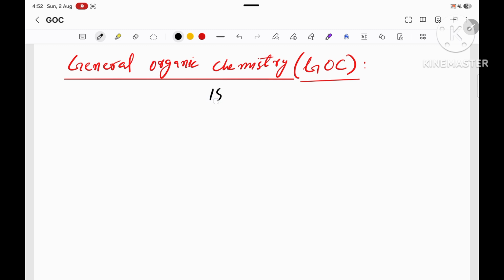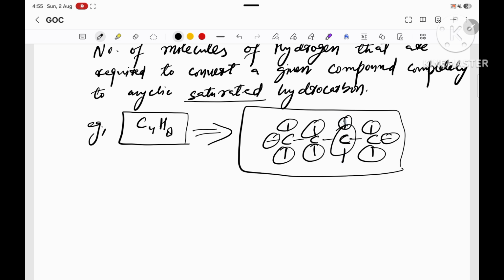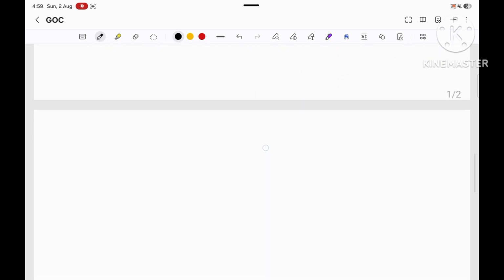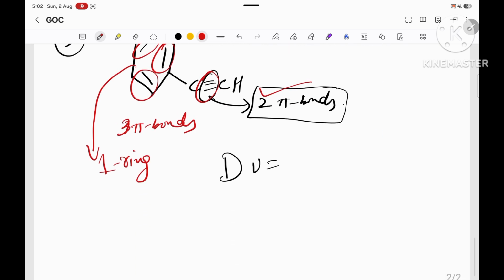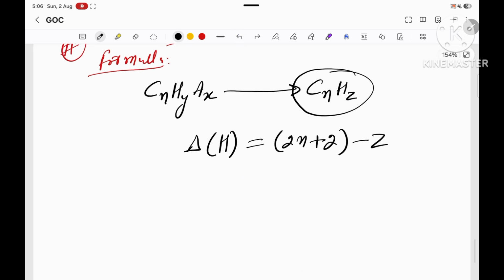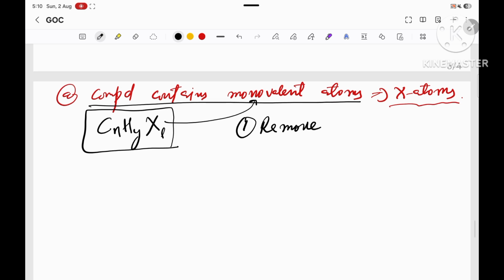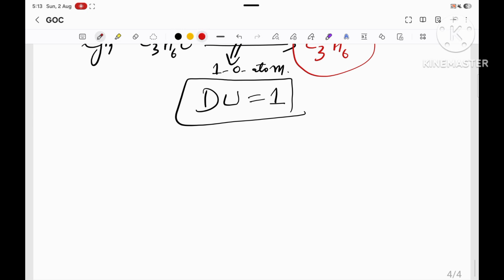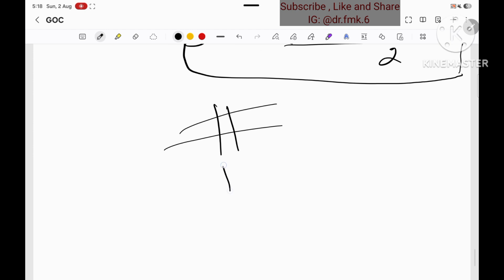1. Degree of unsaturation | GOC | 11th/NEET/JEE | @dr.fmk.66